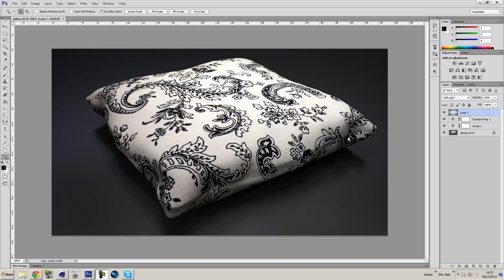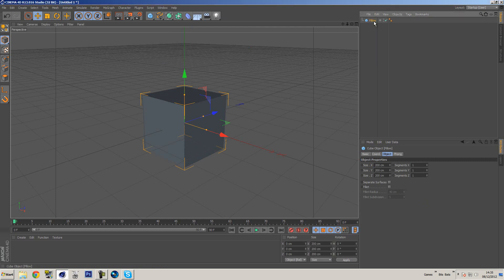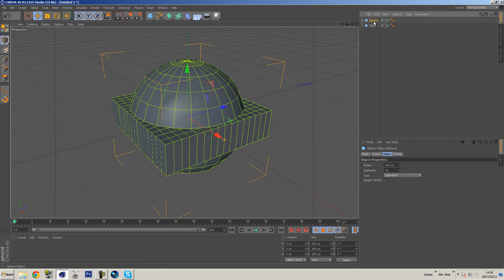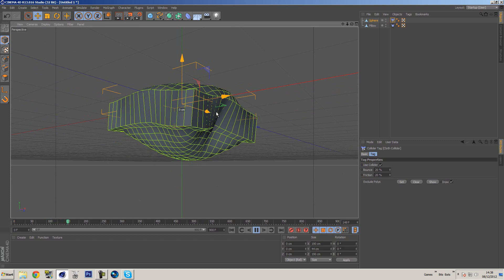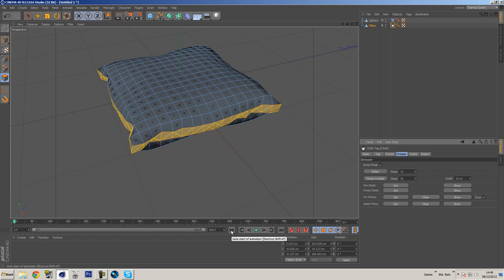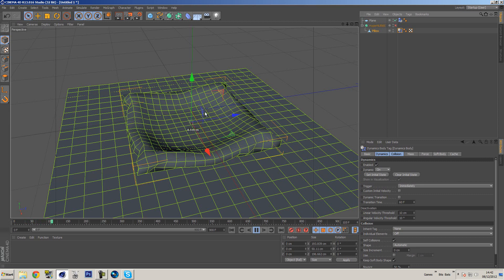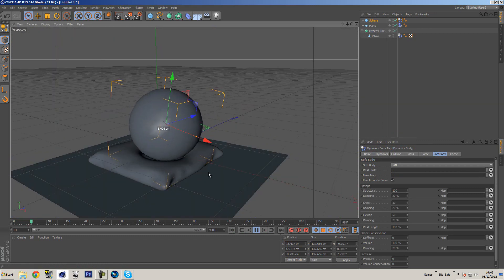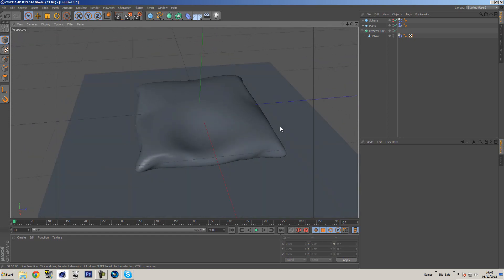Cinema 4D Pillow Tutorial - Easy Way To Create A Pillow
Hello, here is an easy tutorial on how to create a 3D Pillow, this can be used for arch visualaisation models, animation, etc. I Hope you enjoy and if you want to see the UV/Texturing side of the tutorial make sure to leave a comment and leave a thumbs up too.